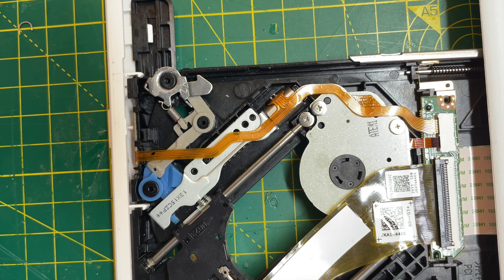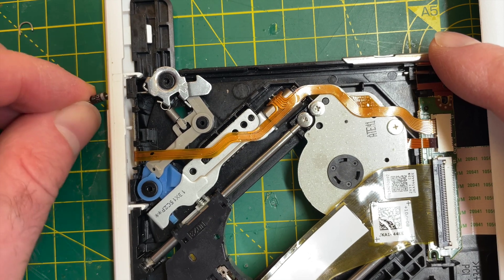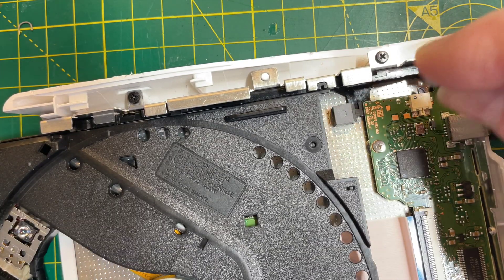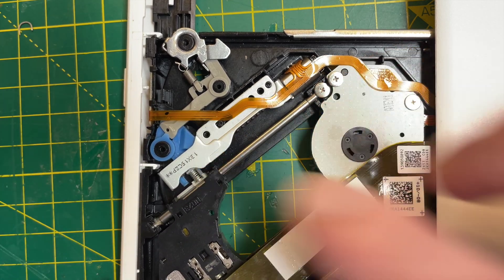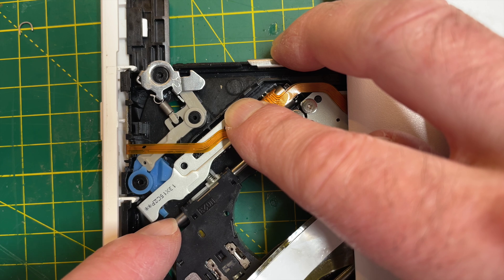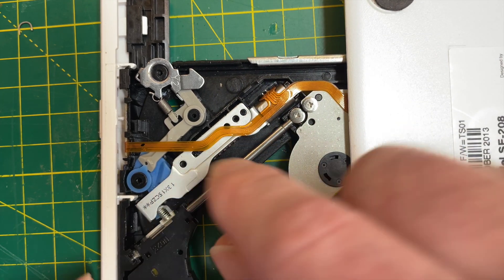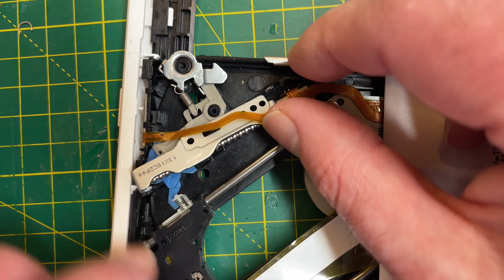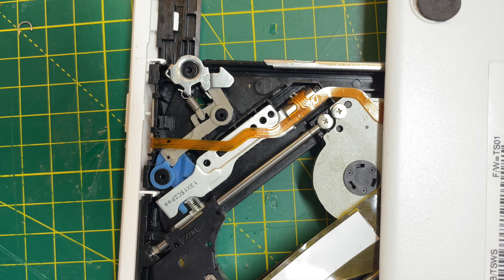Surprisingly Clever DVD Eject Mechanism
Check out the extras channel @atomic14extras for a detailed repair video.

I thought this part was interesting enough for the main channel. Quite an elegant mechnism.